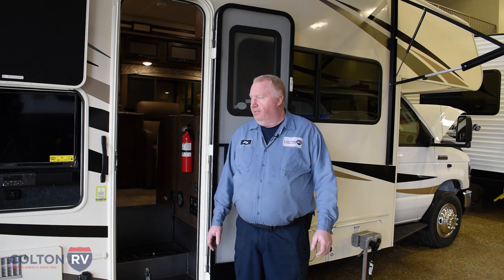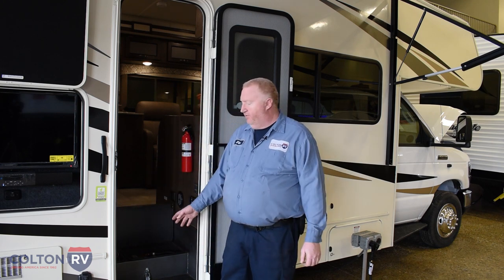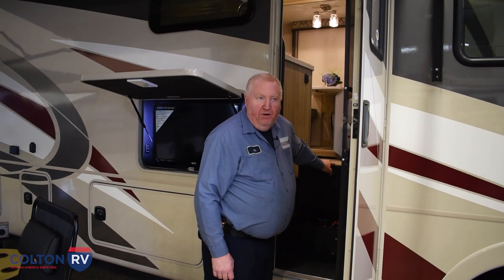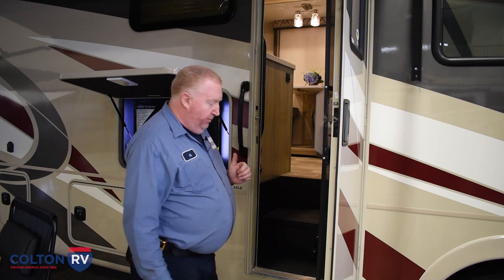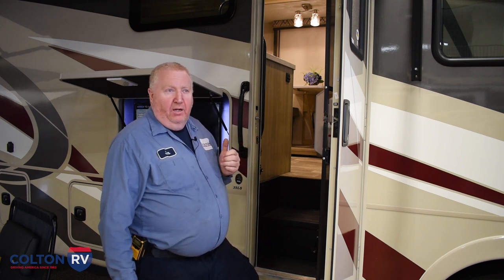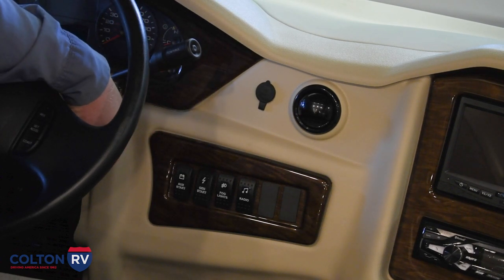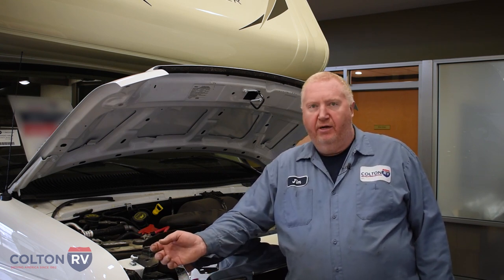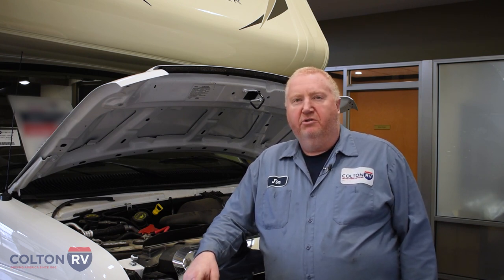RV Batteries: House vs Chassis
In this video, Jim talks about both, the house and chassis batteries in motor homes.